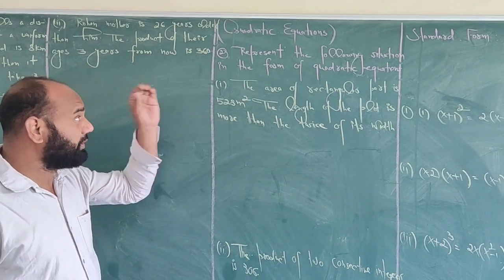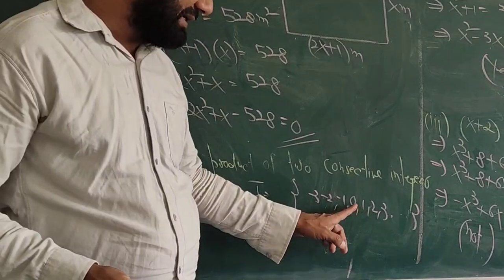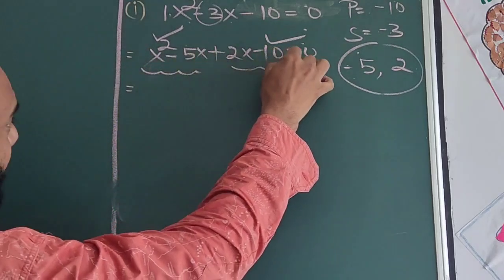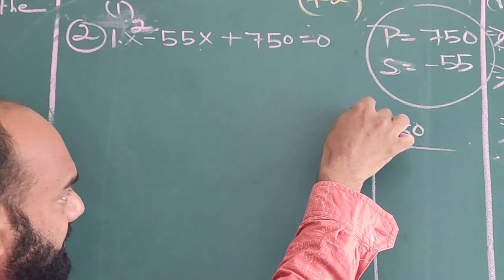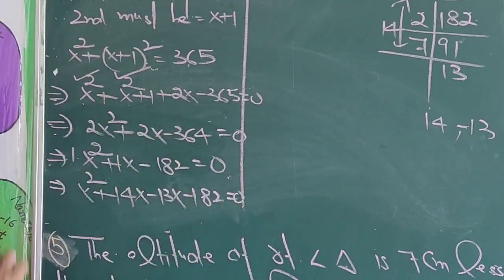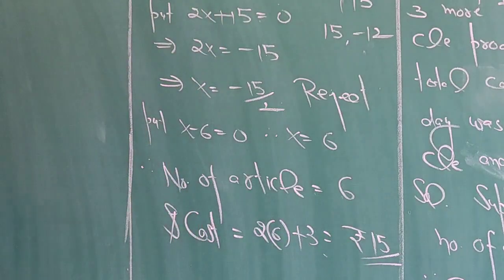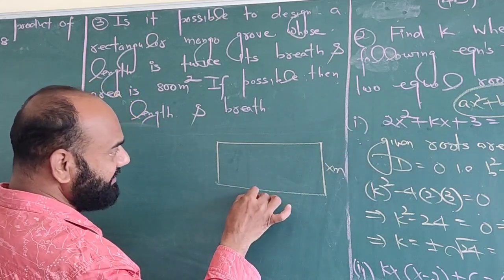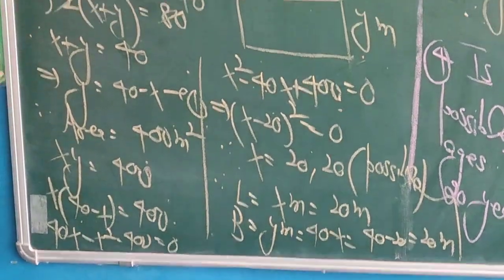NCERT Maths Grade X chapter 4: Quadratic Equations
by Baldev Sir